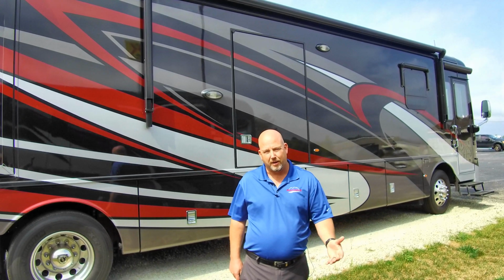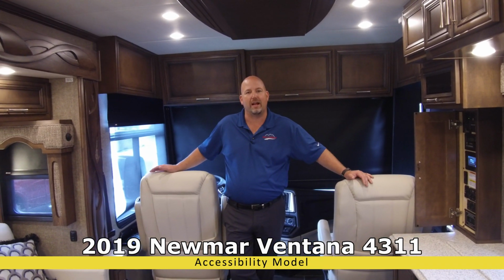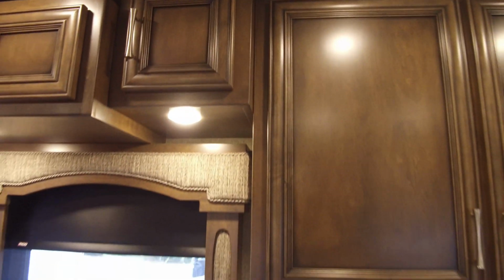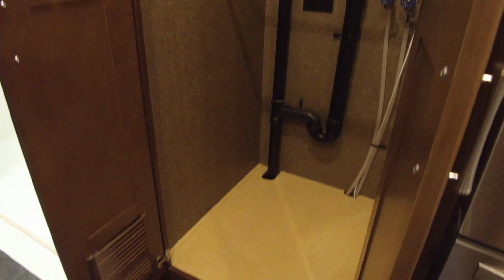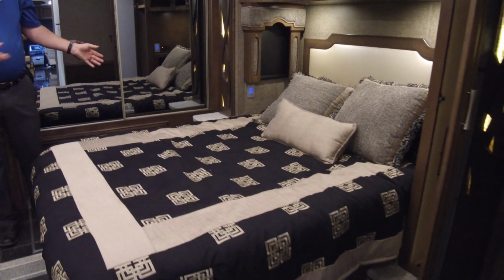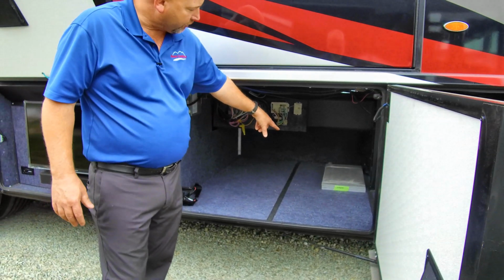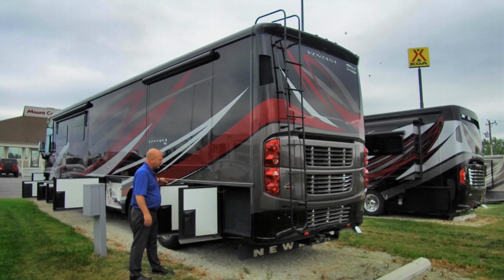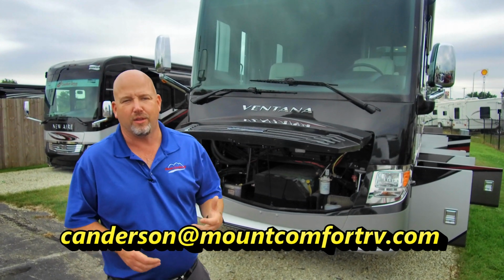2019 Newmar Ventana 4311 | Accessibility Model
We just got this lightly used 2019 Newmar Ventana 4311 Diesel Motorhome on our lot. This is one of Newmar's fantastic Accessibility Models that comes with a "BraunAbility" wheelchair lift. Take a video tour with Chris Anderson and then click here for purchasing info